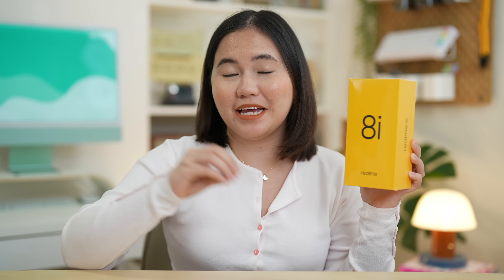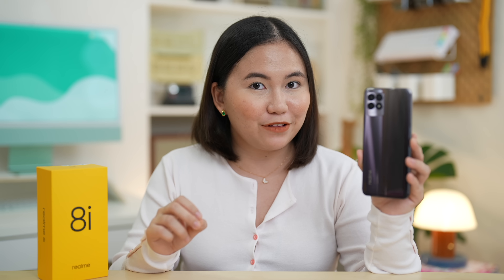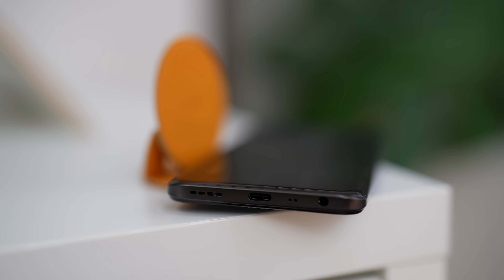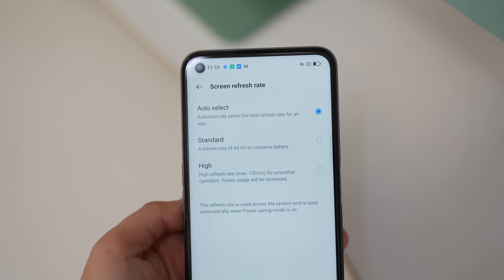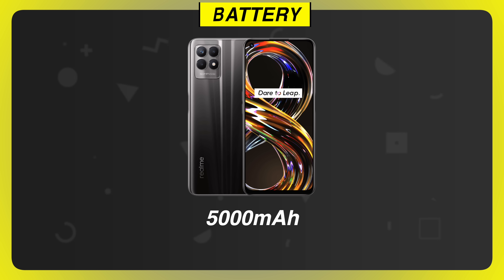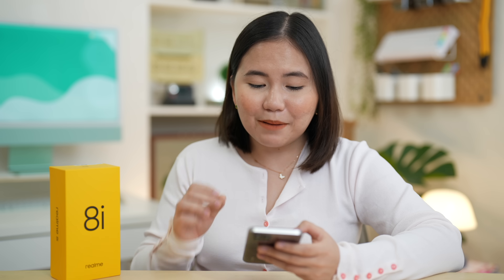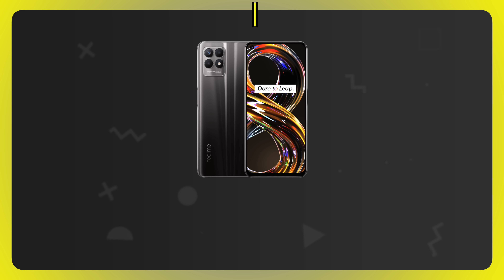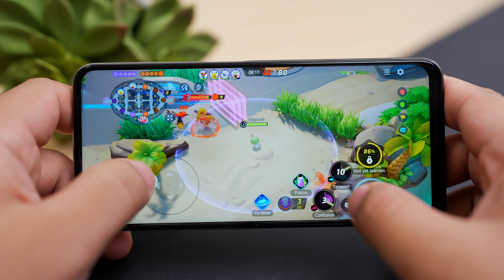realme 8i: IS THIS THE PHONE YOU SHOULD'VE BOUGHT!?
0:00 Intro
1:03 Unboxing
1:40 Design
4:03 Display
6:10 Battery
6:57 Camera
9:50 Performance
11:00 Verdict